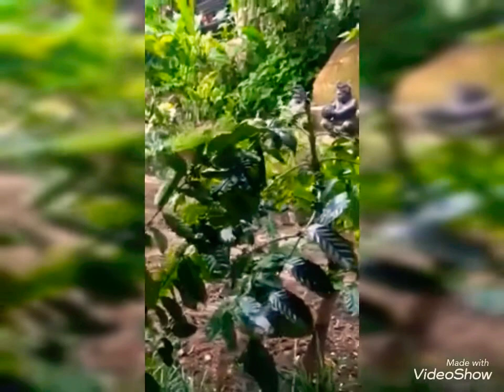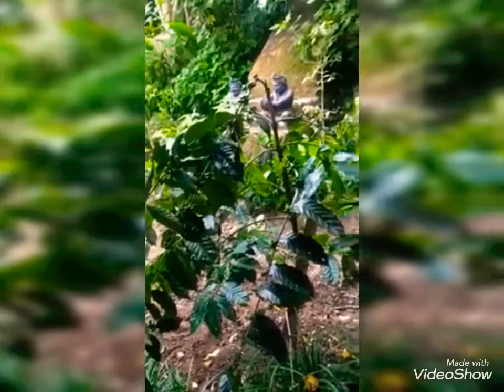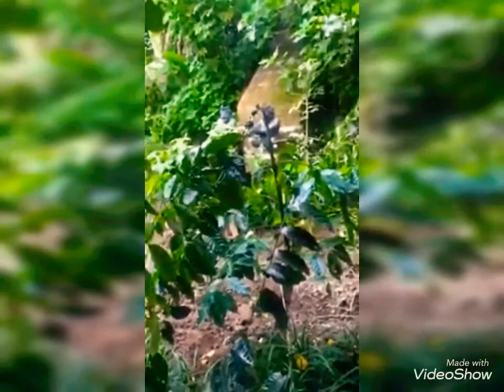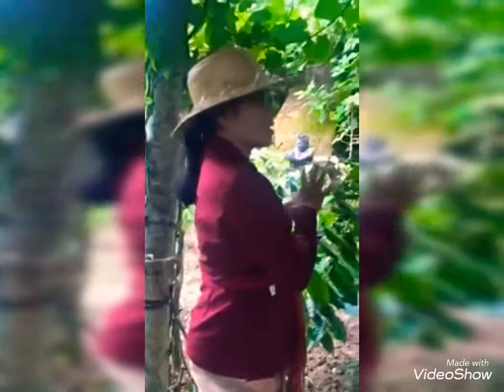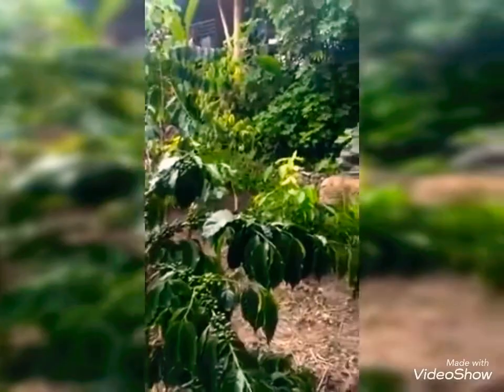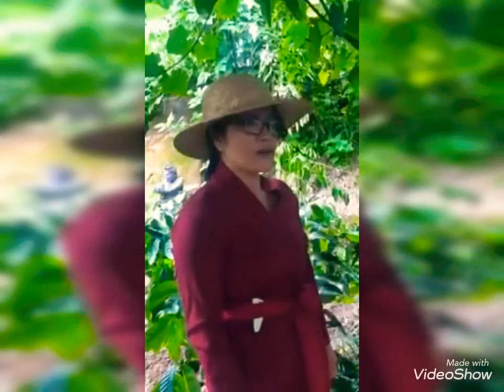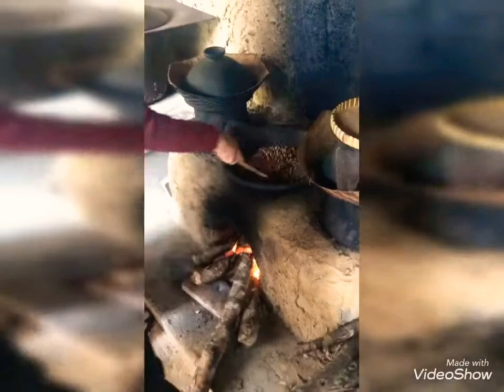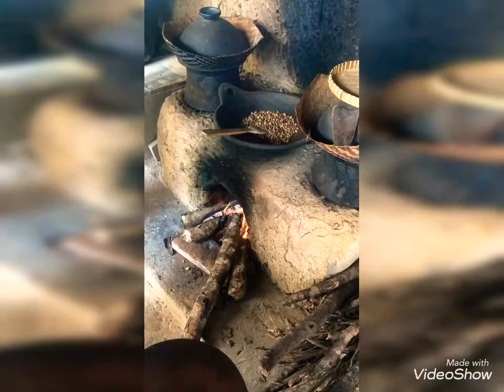Luwak Coffee || Most Expensive Coffee in Bali , Indonesia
Denpasar)Having free samples of various different teas and coffees to try.